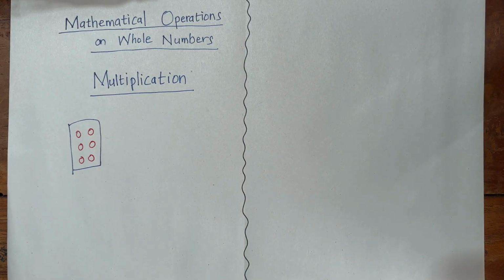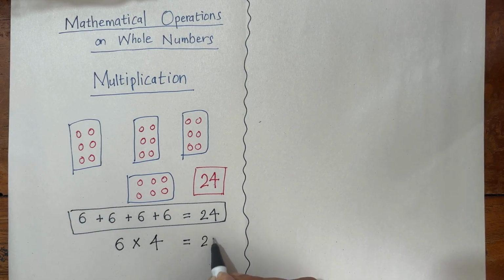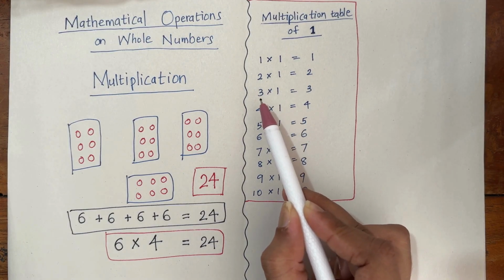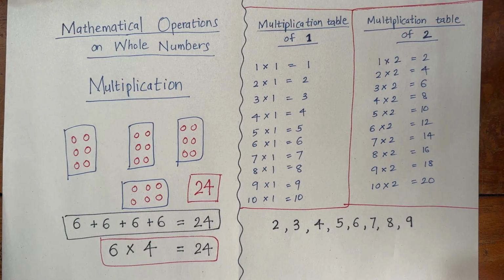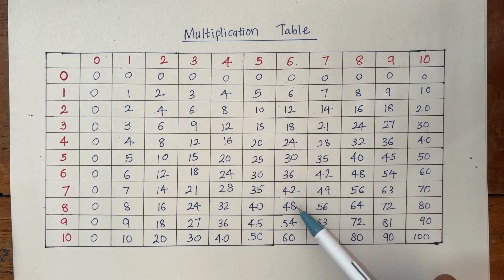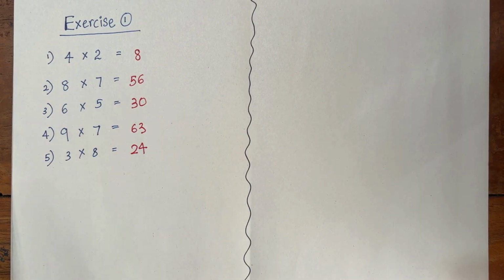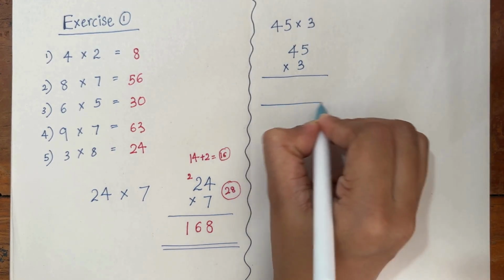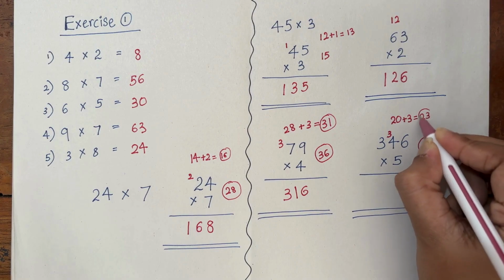Multiplication for Beginners | Basic Concepts & Easy Examples (Part 1)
In this lesson, you will learn Multiplication from the beginning in a simple and clear way.

This video covers:
• Multiplication tables
• Multiplying small numbers
• Step-by-step methods
• Easy solved examples
• Beginner-friendly explanation